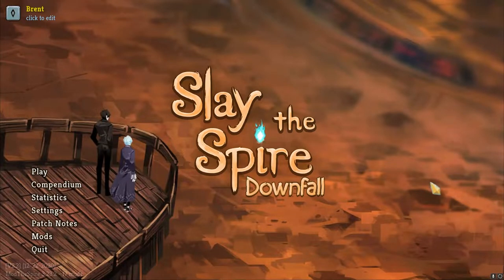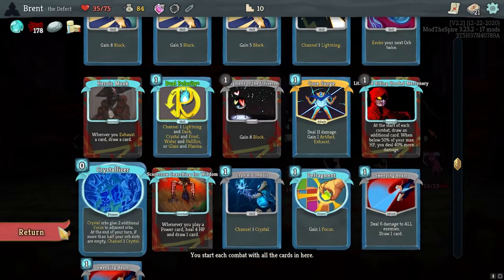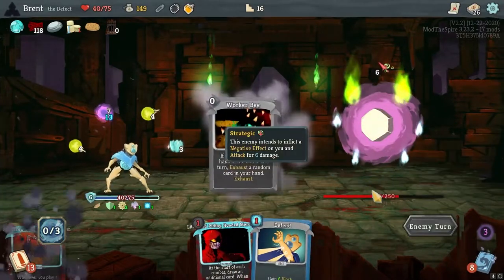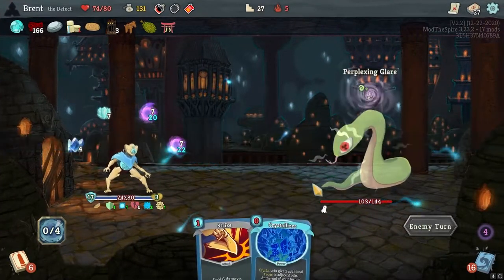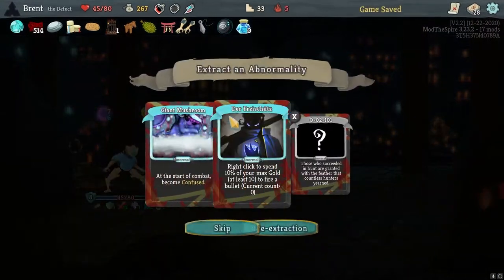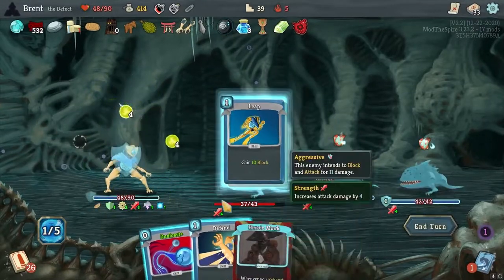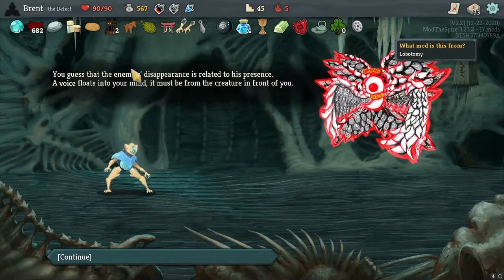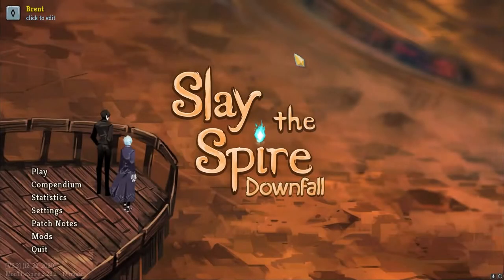Let's Play Slay the Spire Library of Ruina Eps.133 "The Claw"